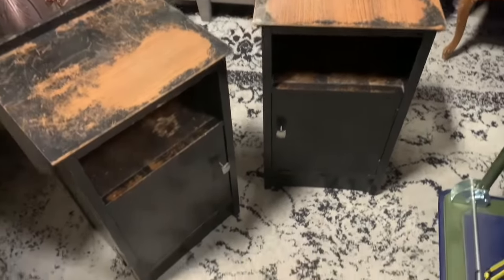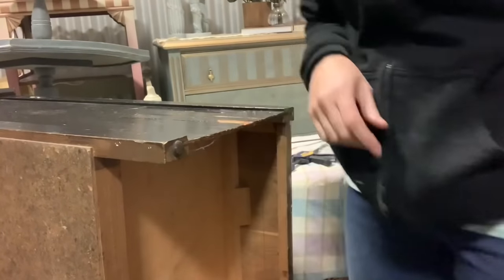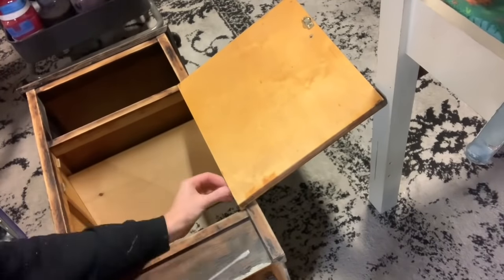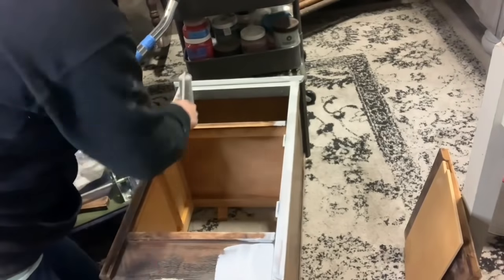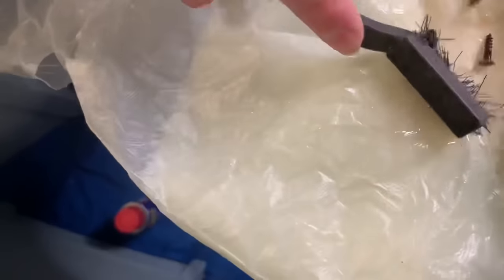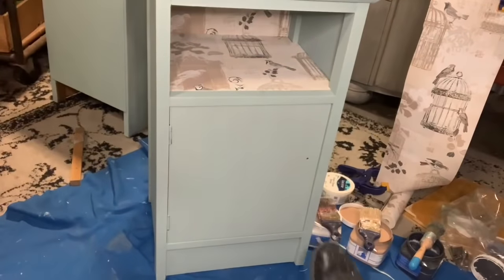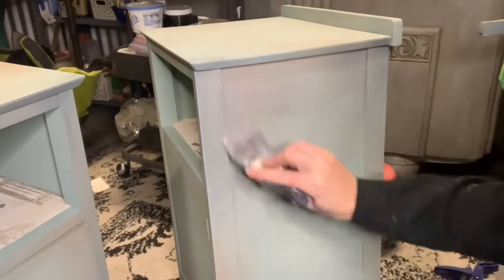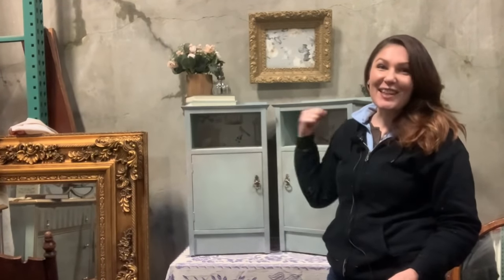Trash to Treasure | Nightstand Makeover Old World Blended Layered Textured Finish | Elegant Upgrades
*Should be fixed now!
*For thise who haven’t seen the comment section- the music is being fixed, its just takes forever to process. I’m so sorry!  Come back later if it’s too much for you. These two little guys were in really rough shape, but with a little help they are now ready for their new life. I love this finish so much. It has beautiful texture and color without being over the top.

I used a base of Deep Water Gray, then blended Iron Gate, Mellow White and a custom warm brown mix from Britt herself.
Then layered in washes of Chalk Mountain Glazing Dusts and Satin Poly. Just make a mix that will suit your colors. I keep a Rose Pewter color on had because I use it so often which is a mix of Gold, Copper, Silver, and a dash of red.

Amazon Wishlist 🎁

Felt Feet Pads
Hide Glue
123 Primer
Foam Rollers

My Favorite Things (I use these all the time, but not every time):
Foam Rollers
123 Primer
Wooster Shortcut
Hemp Wax
Large Wax Brush
The Printer I Use for Decoupage
This isn’t the exact paper I use for decoupage, but it’s the same type
(If you want to use tissue paper, it’s a bit more difficult to print on and would recommend using this thickness first. )
Pull Saw
Kreg Jig